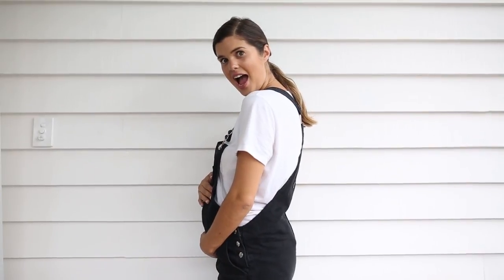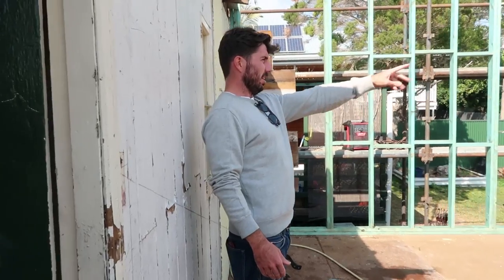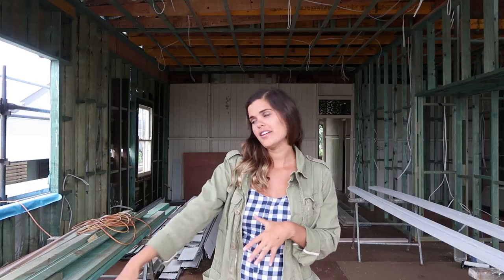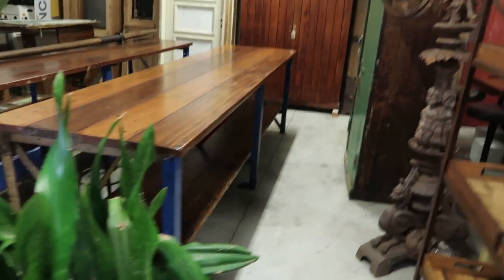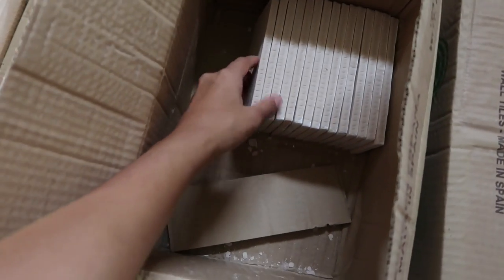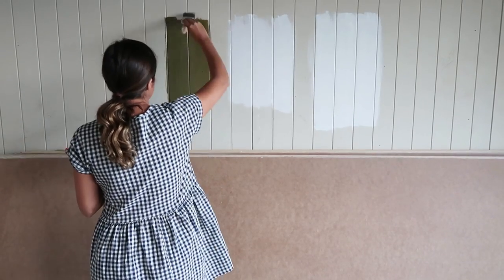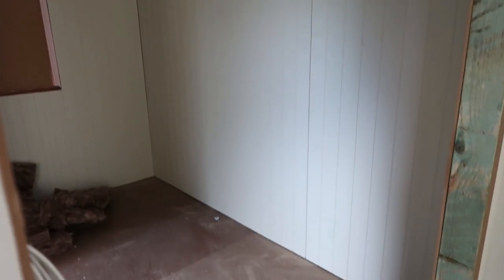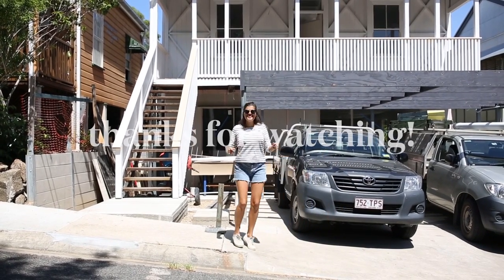Renovation Update: Behind the Scenes!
Hey guys! I'm excited to share a behind the scenes of our renovation. Soooooo much has happened on site and soon you'll get a full look at the spaces and what we have created.